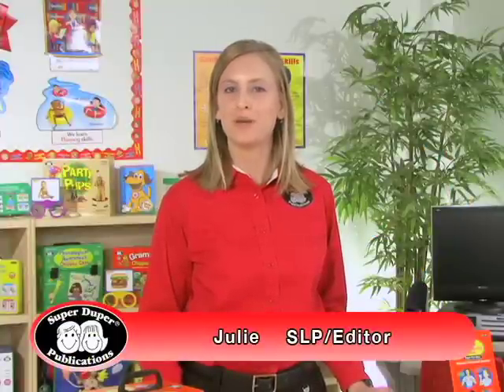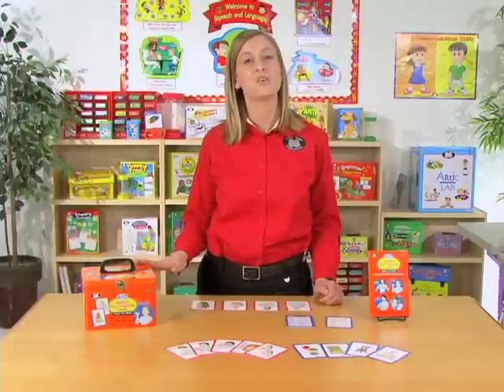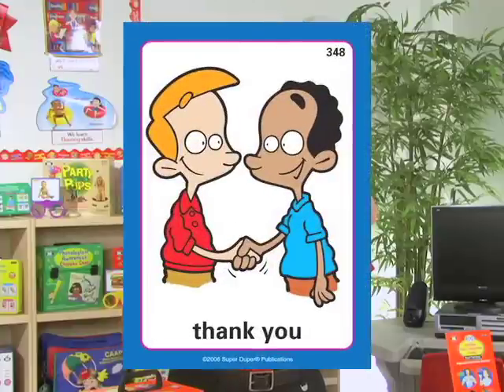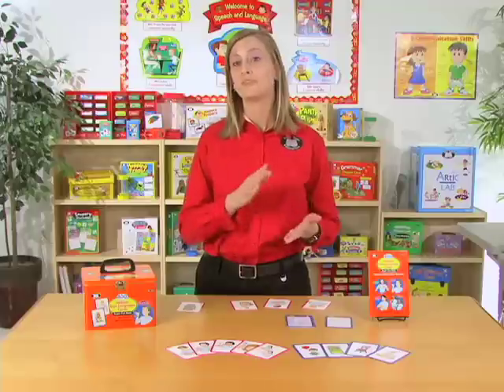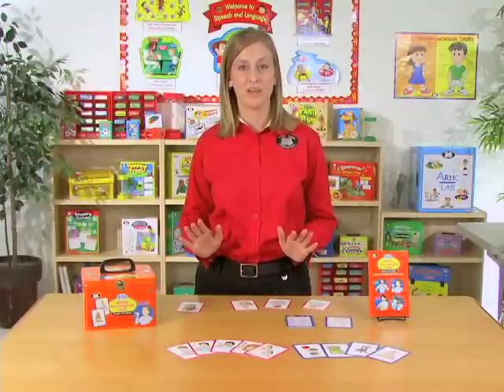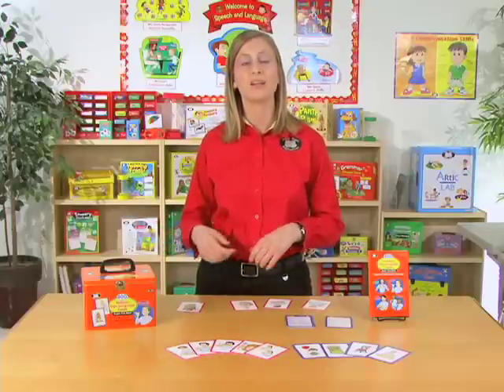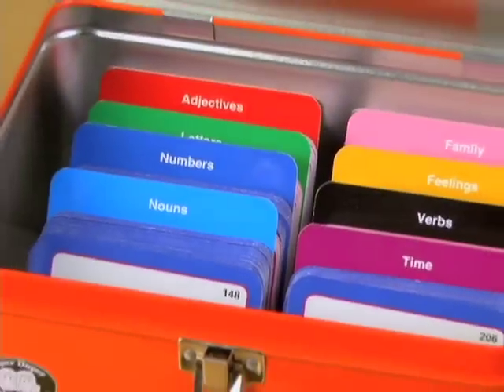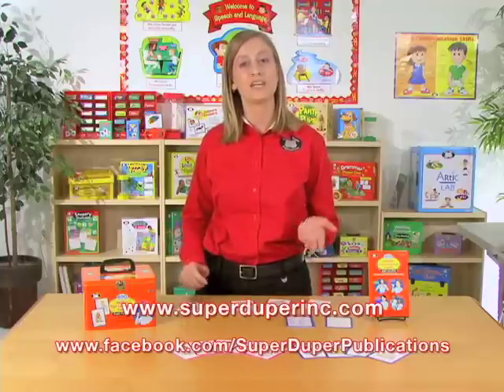400 Webber Sign Language Cards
400 Webber Sign Language Cards teach American Sign Language vocabulary for numbers, the alphabet, family, nouns, verbs, adjectives, and more. Let us know how you use these cards in your therapy!